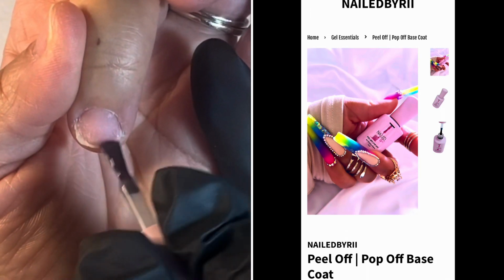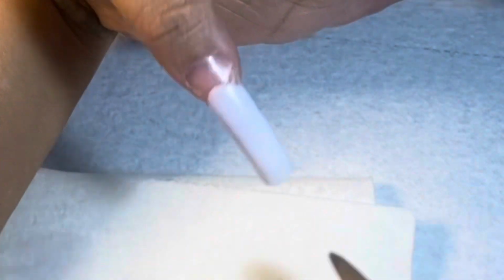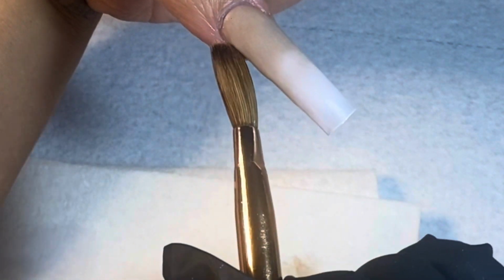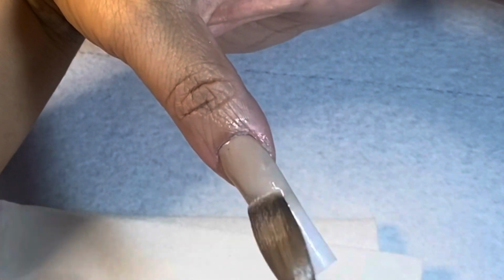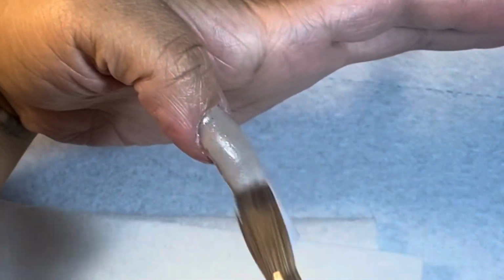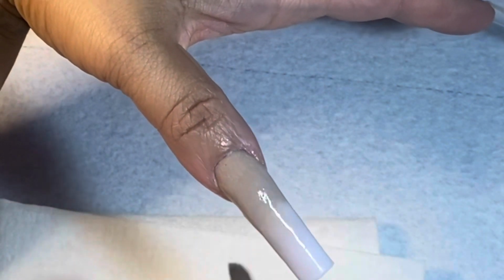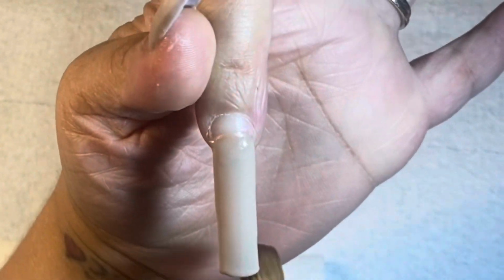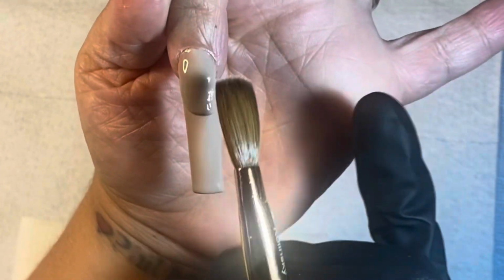NAILED.BYRII | Do My Nails With Me!! | Trying Out IGel Beauty Acrylic Powders | Valentines Day Nails